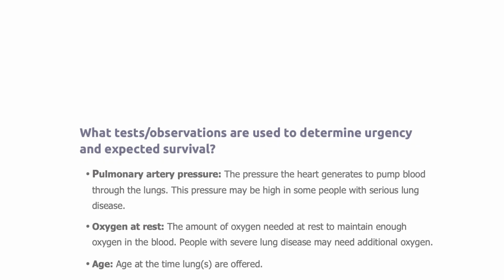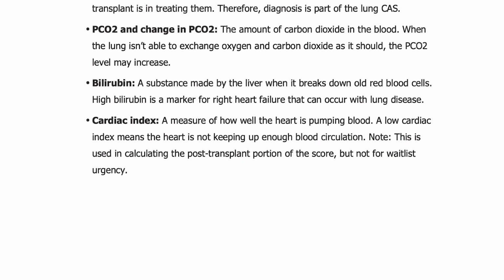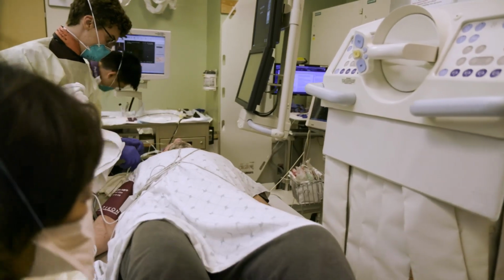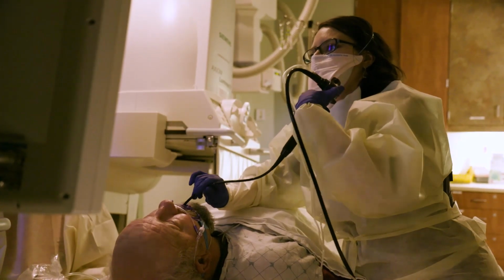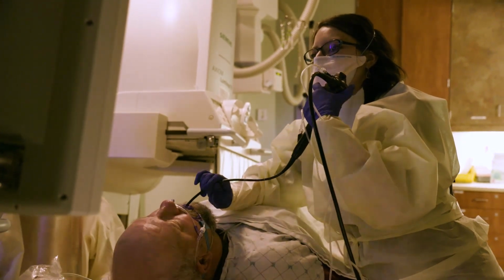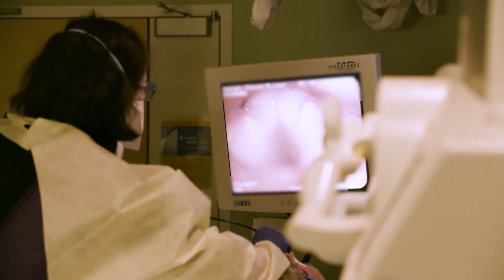Lung Transplant Education: Part I (English)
Overview information for patients/caregivers who are new to the UCSF Lung Transplant Program.